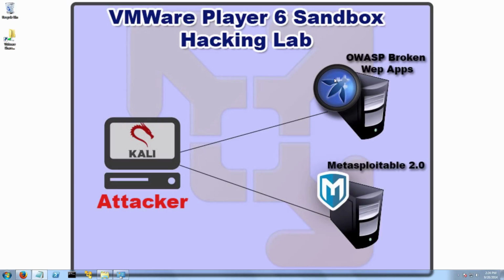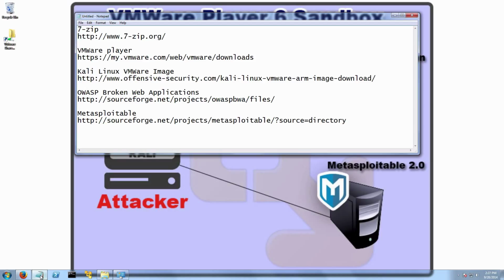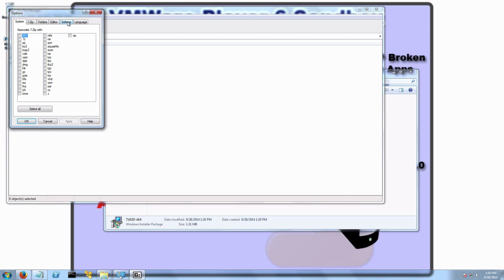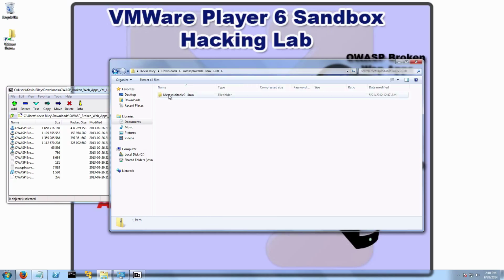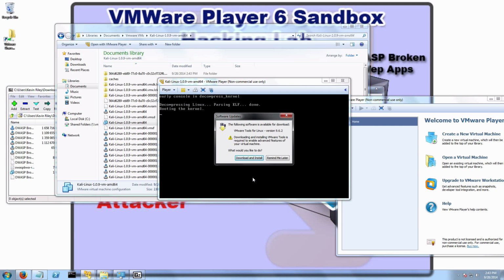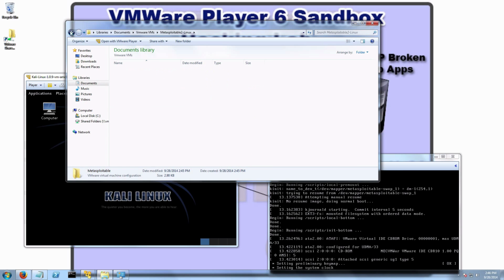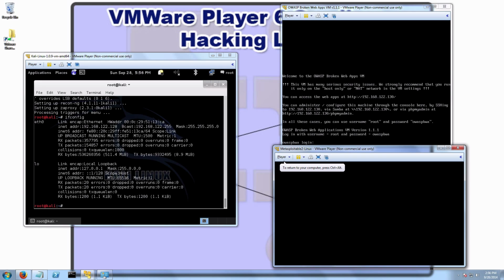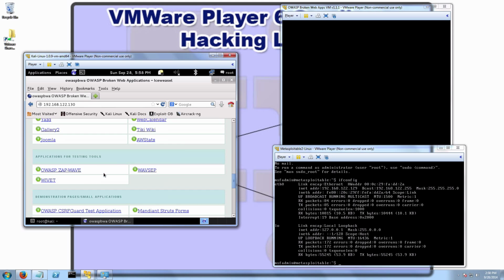Setting Up a Hacking lab With Kali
We will setup a virtual hacking lab using Kali Linux,  OWASP Broken Web Apps and Metasploitable.